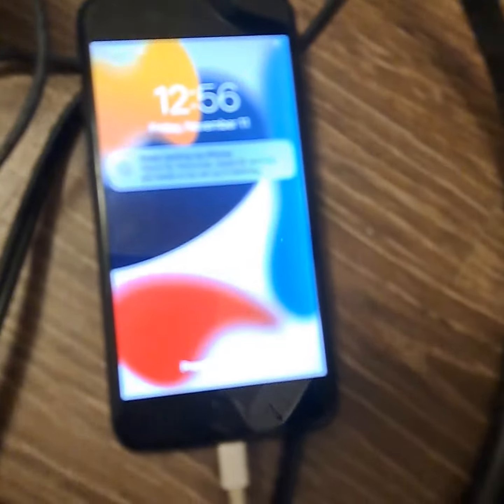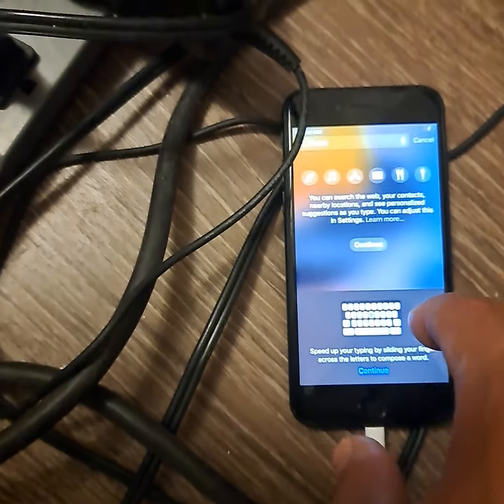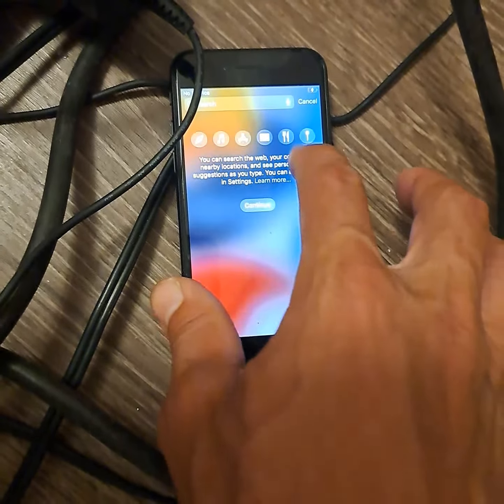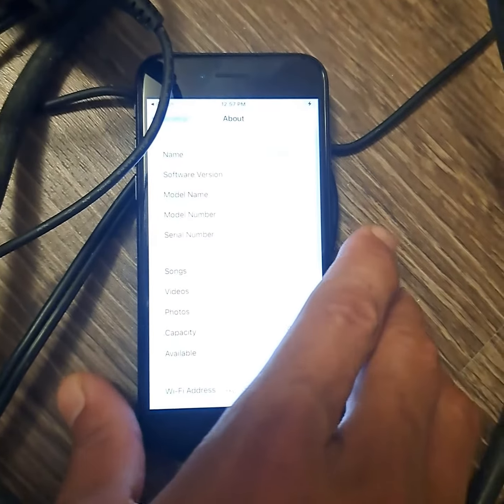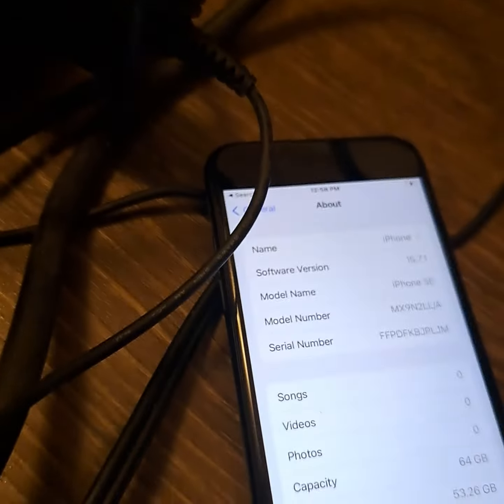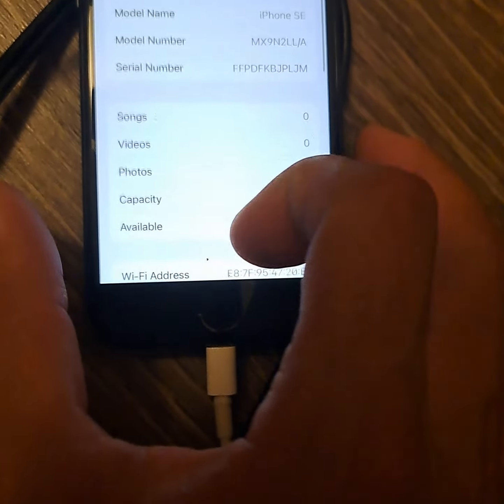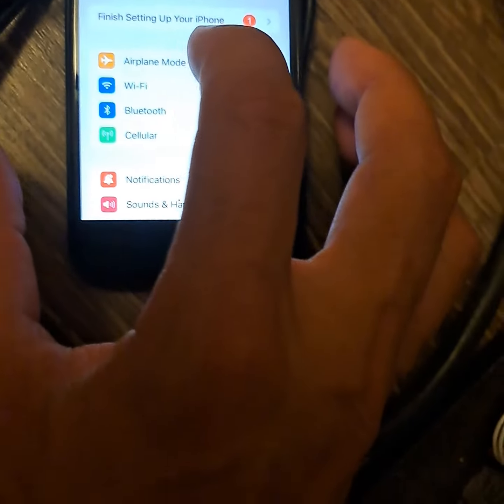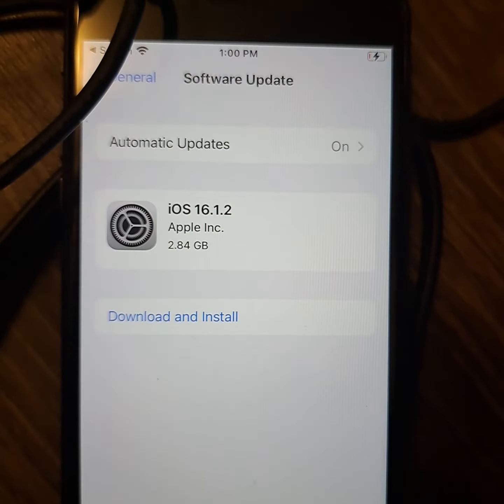December 4, 2022